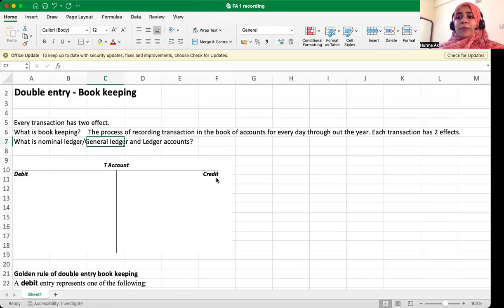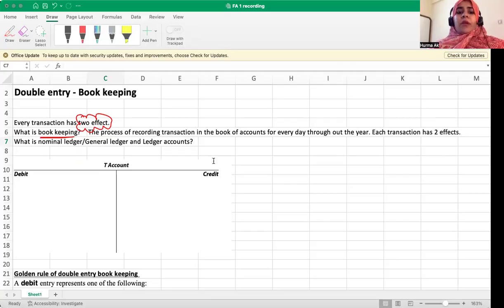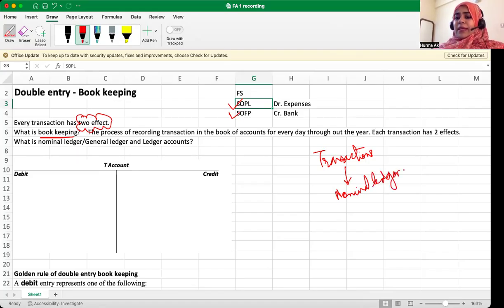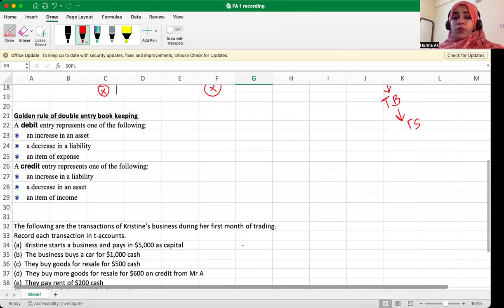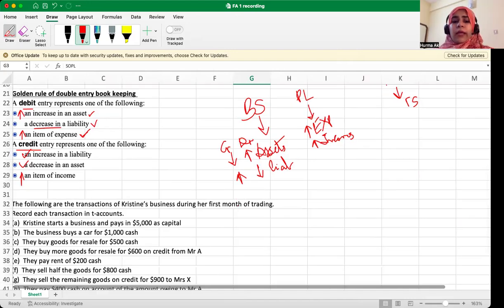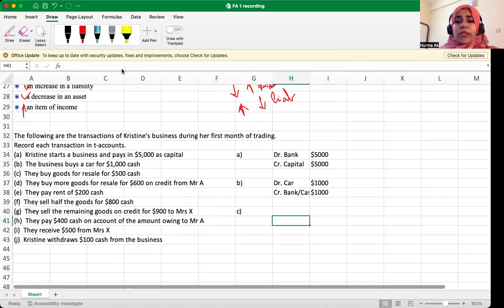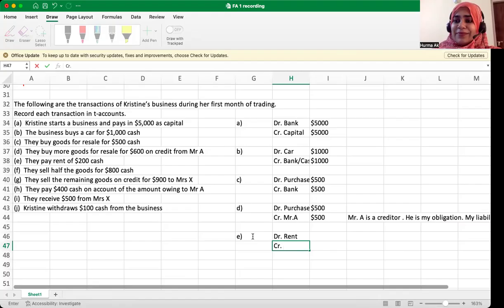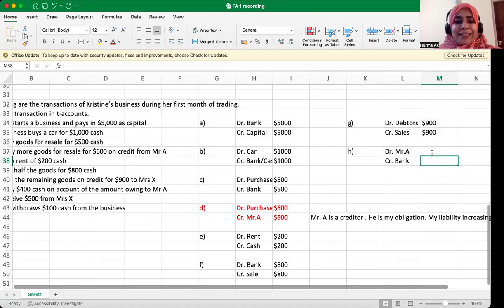FA1 ACCA - Bookkeeping & Double entry system